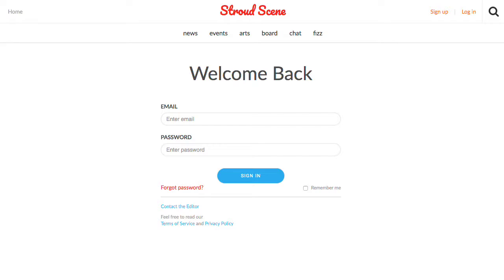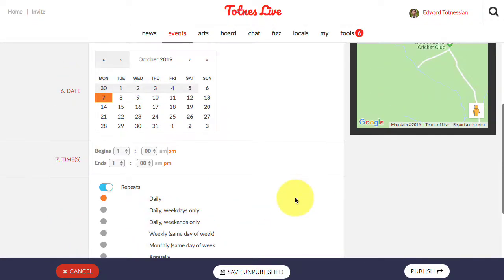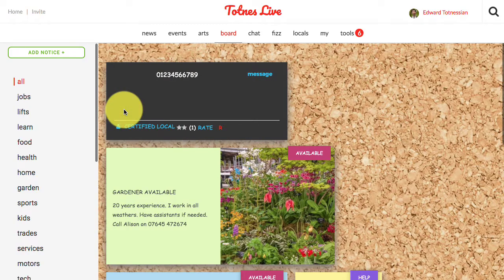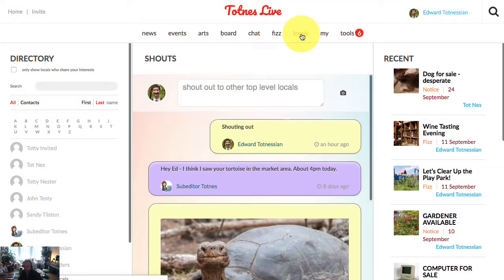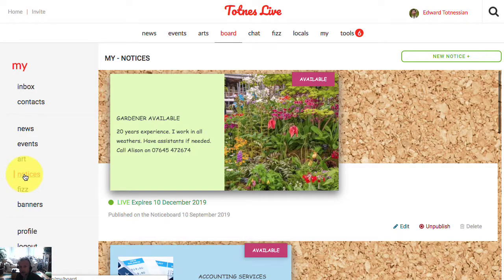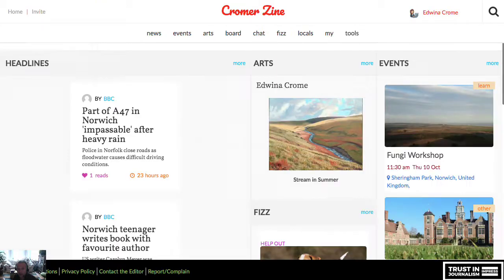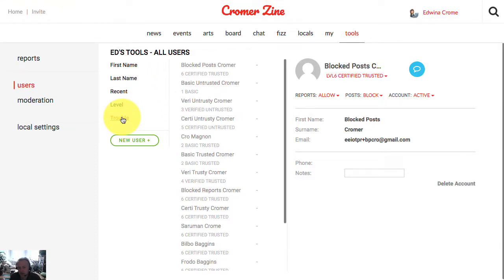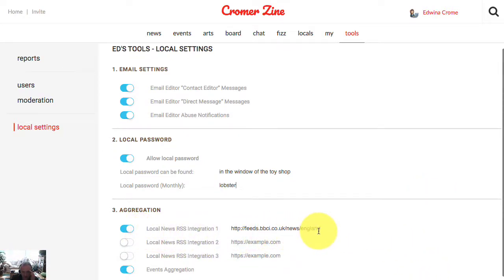EEIO TRAINING VIDEO